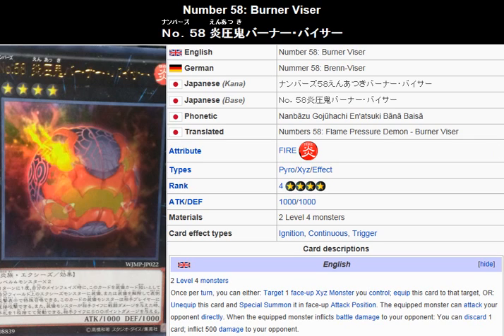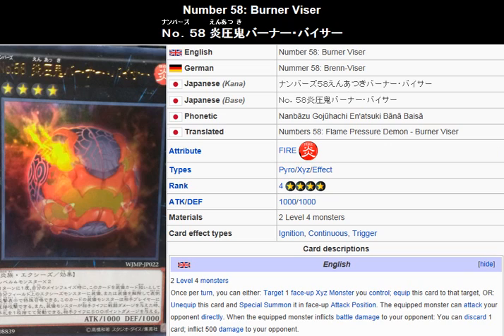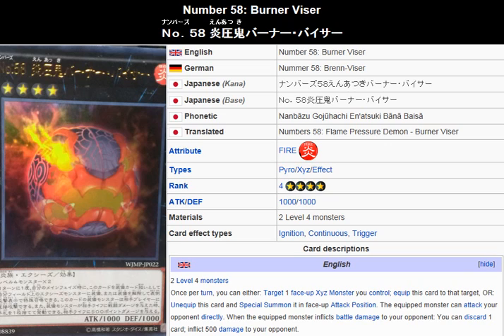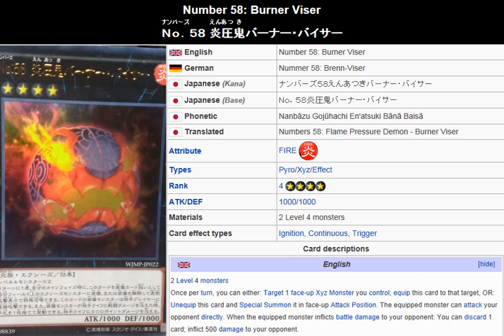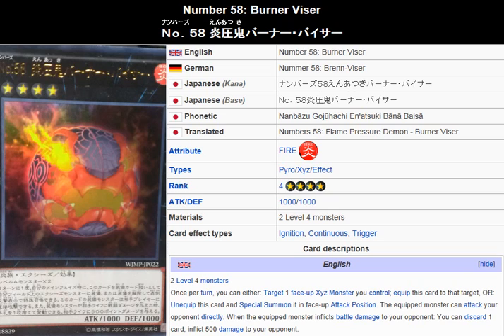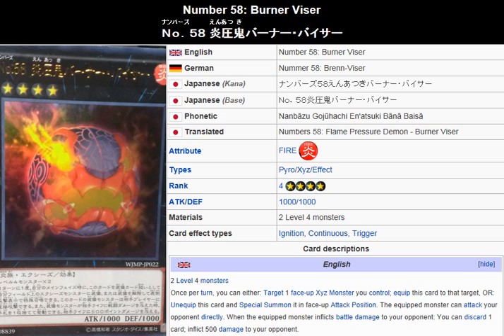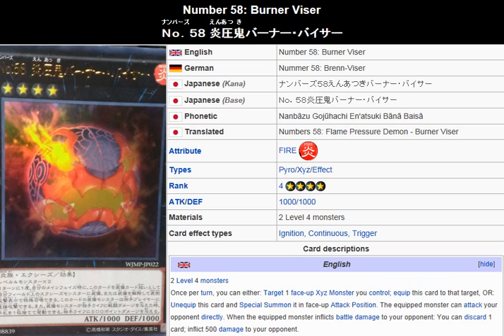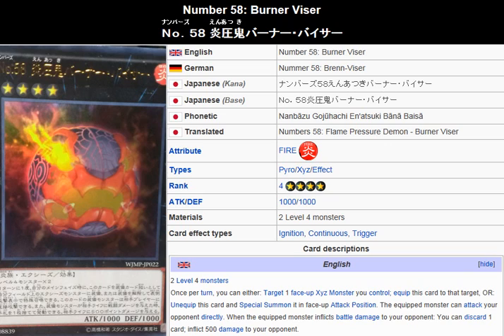YuGiOh 101: Card Review: Number 58: Burner Viser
Skype: ADSPLAY FanChat
PSN: ADSPLAY101